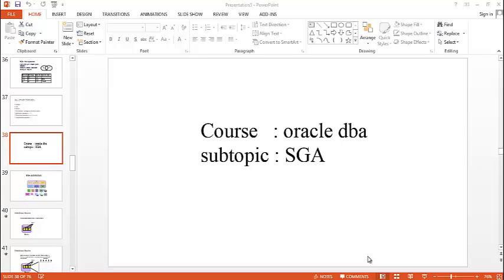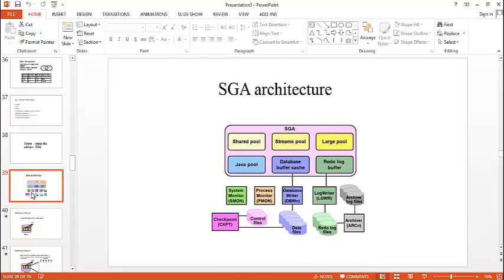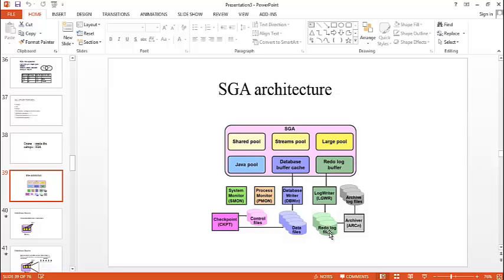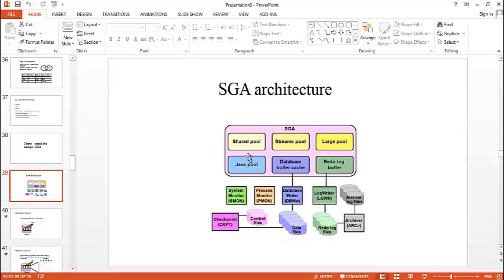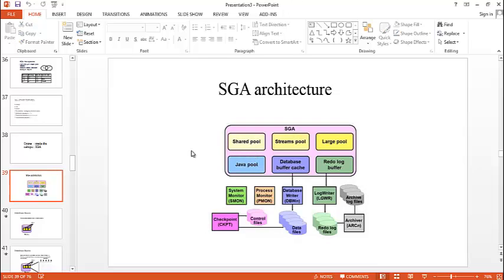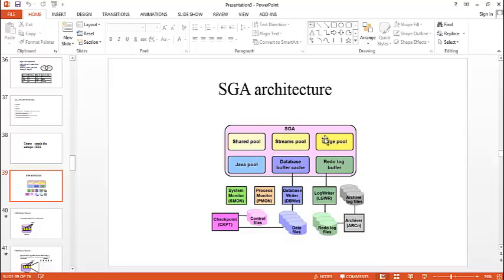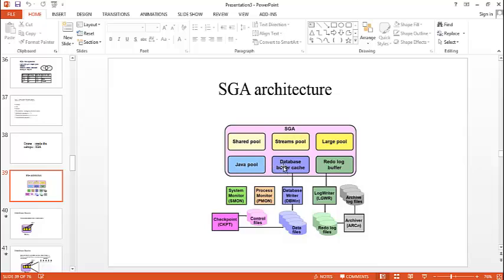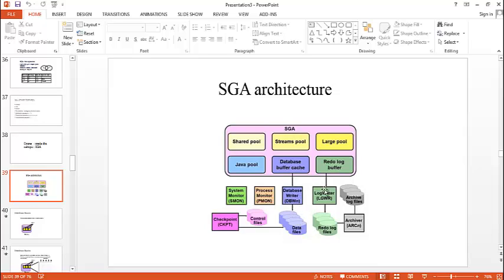system global area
A system global area (SGA) is a group of shared memory structures that contain data and control information for one Oracle instance.